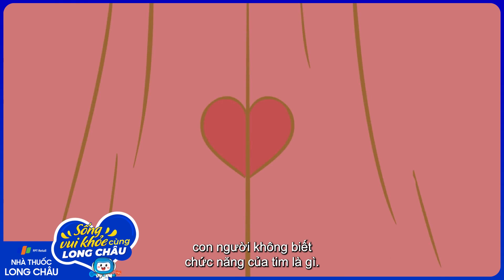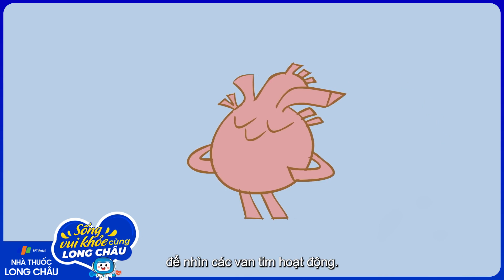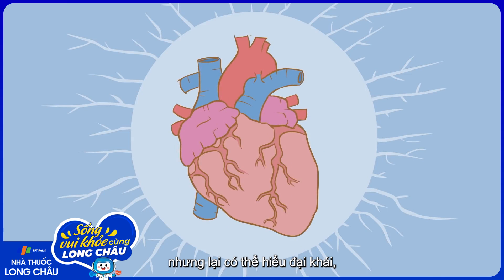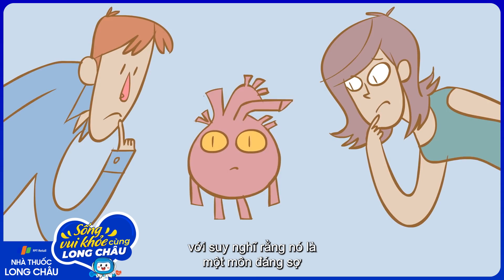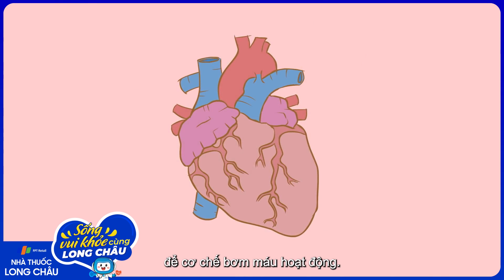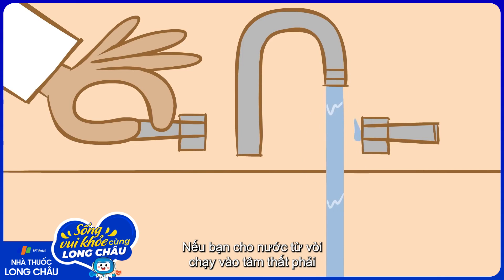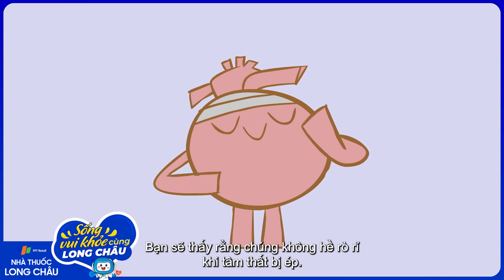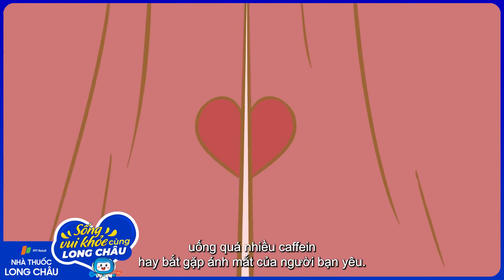Tim hoạt động như thế nào và bơm máu qua cơ thể con người ra sao? | Nhà Thuốc FPT Long Châu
Nguồn: TED-Ed
Có thể nói, tim là một trong những cơ quan quan trọng bậc nhất trong cơ thể con người. Nó được tạo thành từ một loại cơ đặc biệt, được gọi là cơ tim. Thông thường, tim người được chia thành 4 phần, bao gồm:

Ở nửa trên: tâm nhĩ trái và tâm nhĩ phải. Đặc điểm chung của hai tâm nhĩ này là có thành mỏng, được ngăn cách bởi vách liên nhĩ, nhĩ phải nhận nhiệm vụ đưa máu đổ về từ tĩnh mạch chủ trên và dưới xuống tâm thất phải, nhĩ trái nhận máu trở về từ phổi đưa xuống thất trái.
Ở nửa dưới: tâm thất trái và tâm thất phải. Các tâm thất thường có thành dày, được ngăn cách bởi vách liên thất, đảm nhiệm vai trò bơm máu vào động mạch. Tâm thất phải bơm máu vào động mạch phổi để máu nhận Oxy và thải khí CO2, tâm thất trái bơm máu lên cung động mạch chủ để máu đi nuôi khắp cơ thể.
Tim là một phần vô cùng thiết yếu trong hệ thống tim mạch. Nó bơm oxy và máu giàu chất dinh dưỡng đi khắp cơ thể để duy trì sự sống. Tim có kích cỡ bằng nắm tay này đập liên tục (mở ra và đóng lại) khoảng 100.000 lần mỗi ngày, bơm 5-6 lít máu mỗi phút, hoặc khoảng 2.000 gallon mỗi ngày.